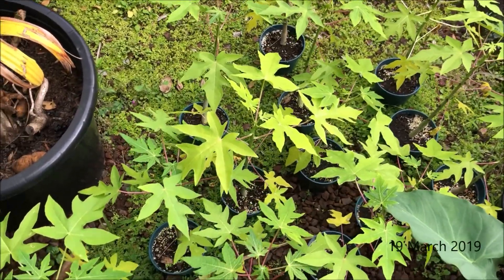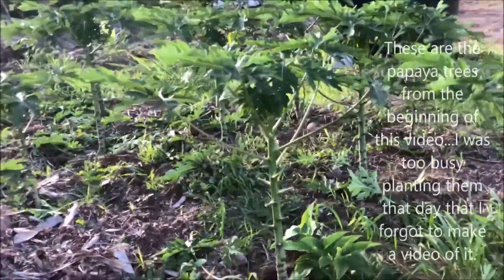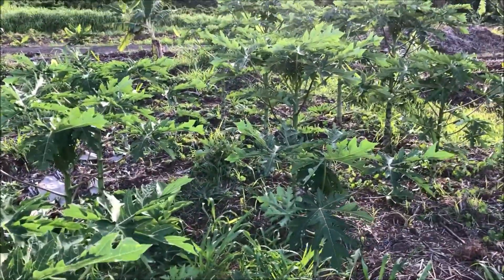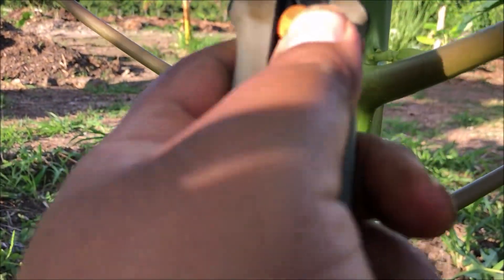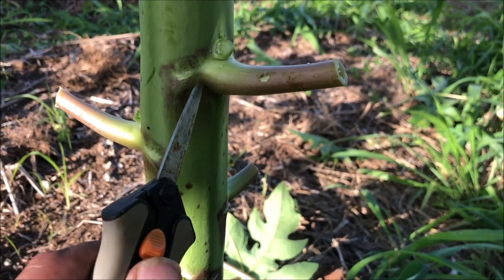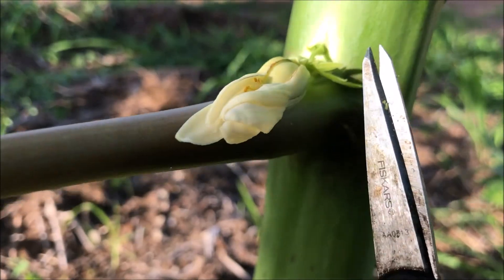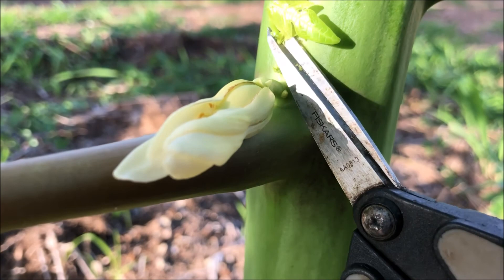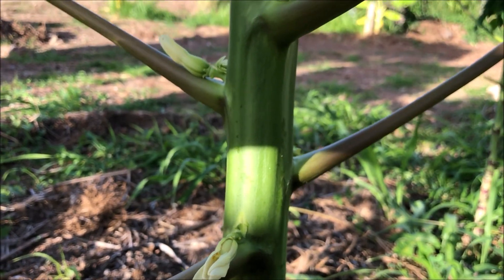Growing PAPAYA (part 2)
Don't get confused at the beginning of the video! The date jumps from March to June because I forgot to do videos on the papayas between those months. It would be much easier just to watch the first papaya video and then watch this one, that way you won't be too confused with the time frames.
The first batch of papayas isn't doin as well as the first batch because they were basically just planted on the surface in a pile of dirt...I know..it was a bad idea to begin with.
The idea is to loosen the soil so that the plant's roots can grow deeper into the soil without too much struggling. Papaya fruits are slowly popping up all over the place so I can't wait til' the next update.

Have your MIRACLE-GRO POTTING MIX brought to your doorstep by Amazon instead of carrying it from the store all the way back home!